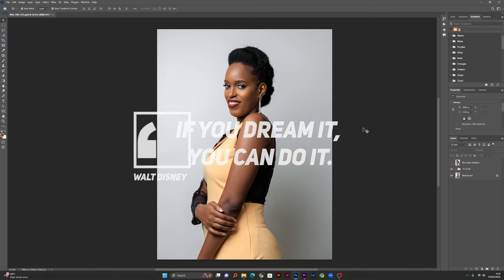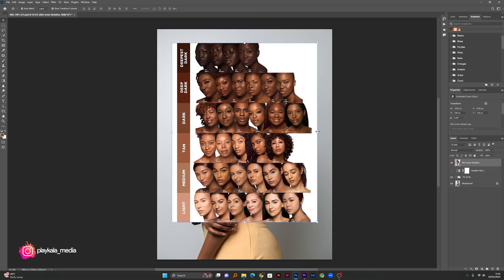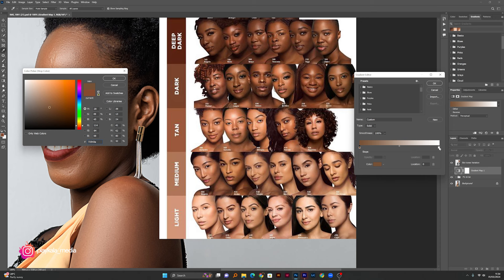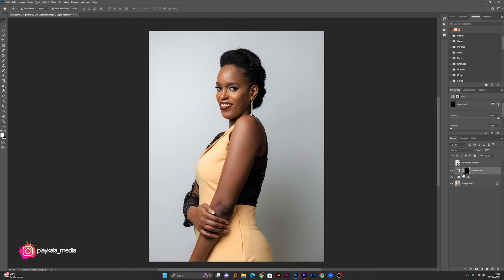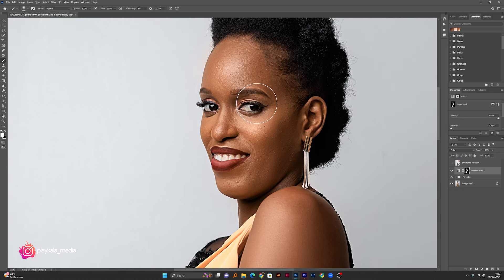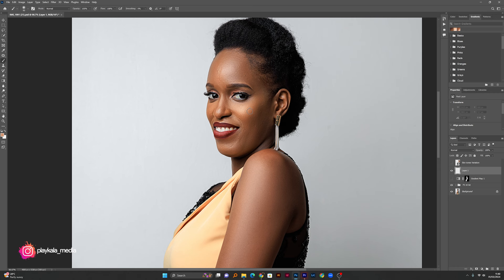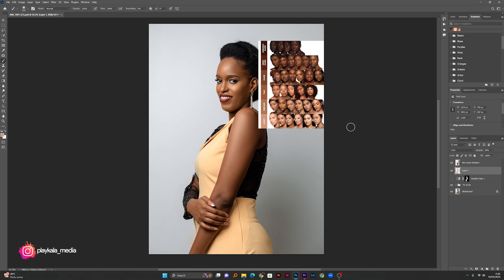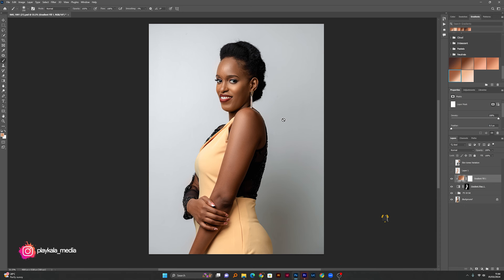Two Simple Ways to COLOUR GRADE for Amazing Skin tones in Photoshop / Tales of a Ugandan 4tographer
Learn how to quickly transform your skin tones through 2 simple methods in Photoshop.
I've discovered a quick way to achieve great looking tone and this is simply copying tones from skin tone palettes used by makeup artists.

Feel free to explore more shades options and other palettes as you wish.